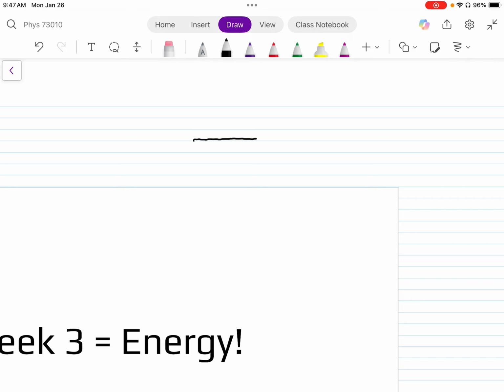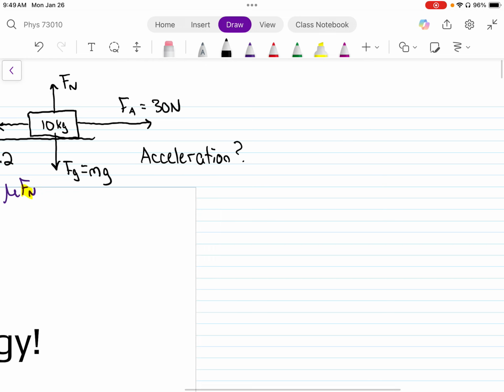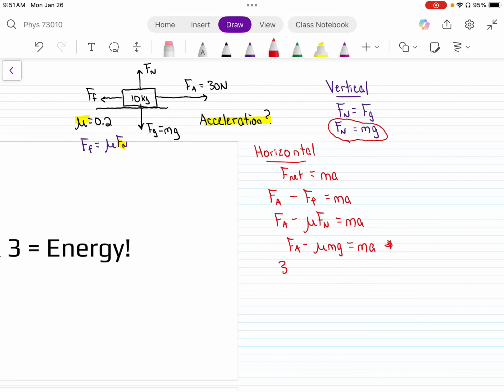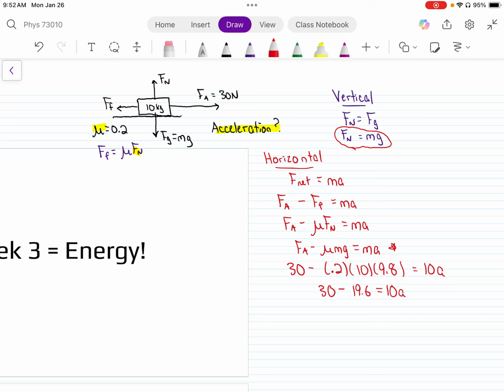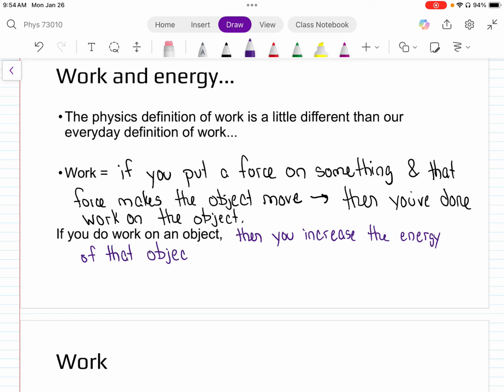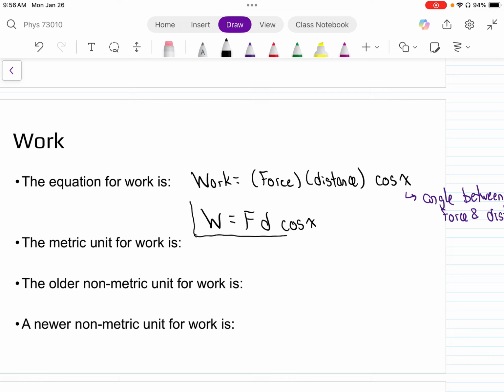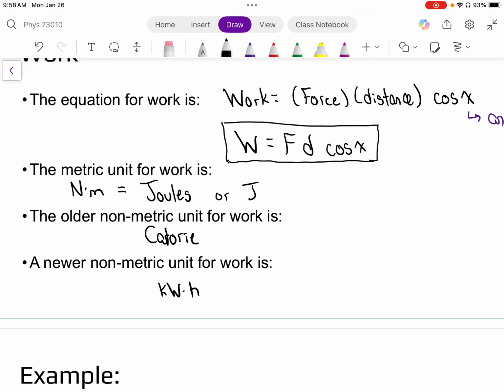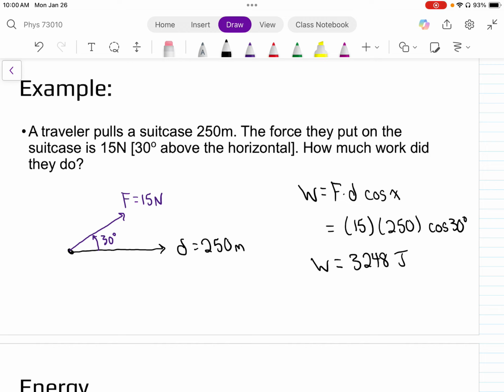CC Week 3 energy 1